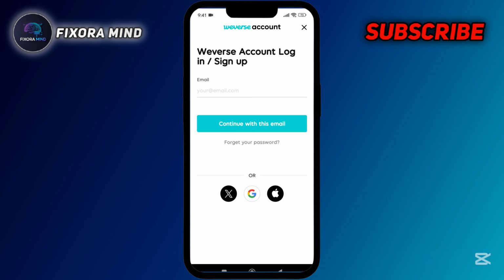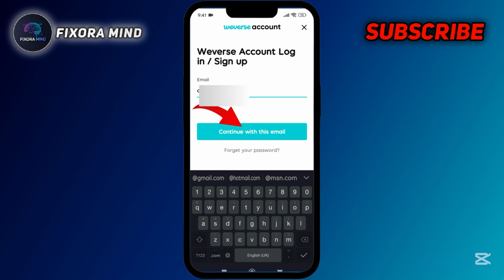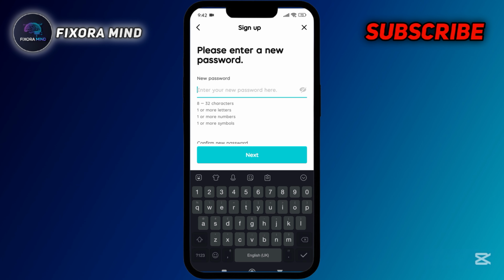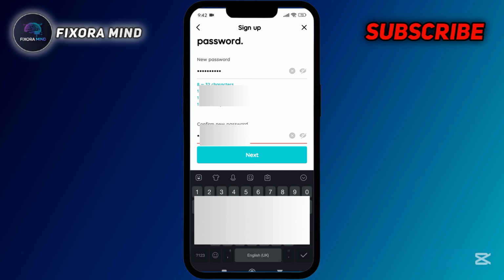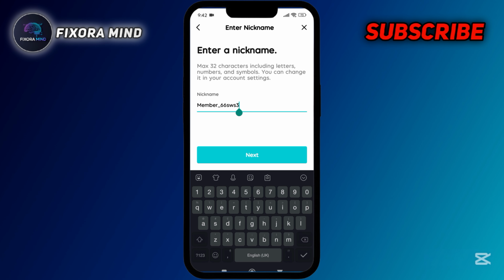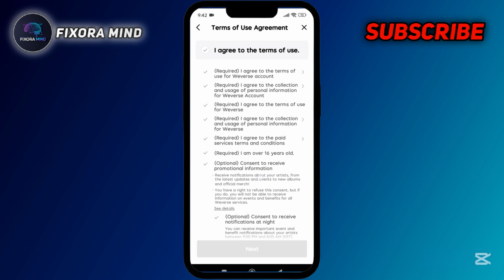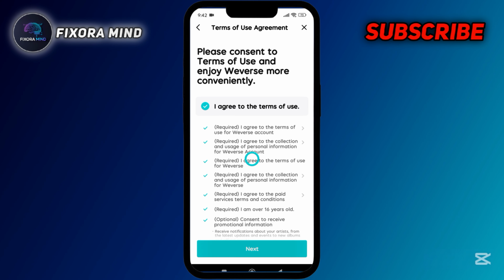How to sign up on weverse | How to create a weverse account (Easy Guide)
Hey there! If you've been eager to connect with your favorite artists on Weverse but aren't sure where to start, this video is for you. I'll guide you through how to create a Weverse account effortlessly. We'll begin by downloading the app and proceed step-by-step on how to sign up on Weverse. Once registered, I'll help you create and set up your Weverse account to personalize your profile and dive into the vibrant community.

By the end of this tutorial, you'll be ready to explore exclusive content, live streams, and interact with fellow fans. So, if you're ready to create your Weverse account and embark on this exciting journey, let's get started! See you in the video!